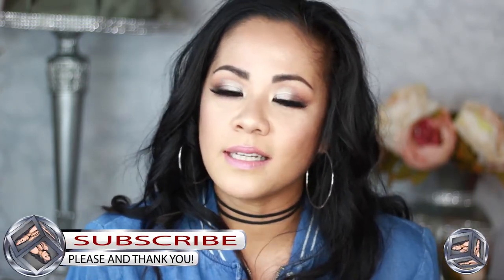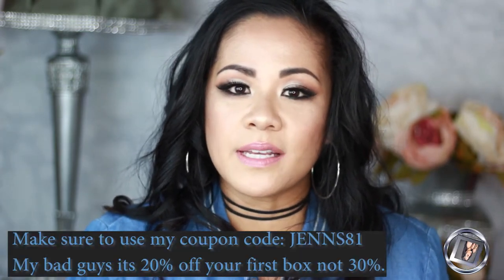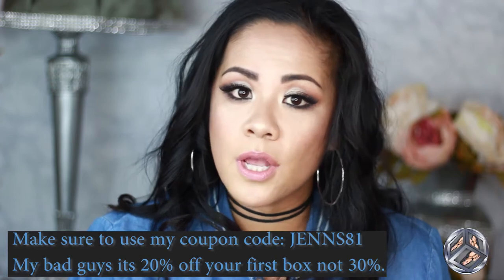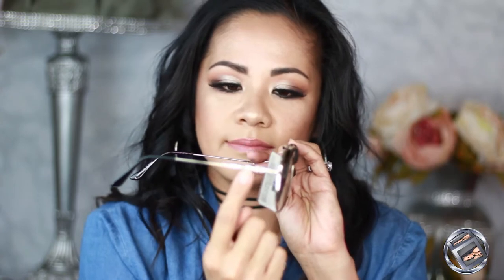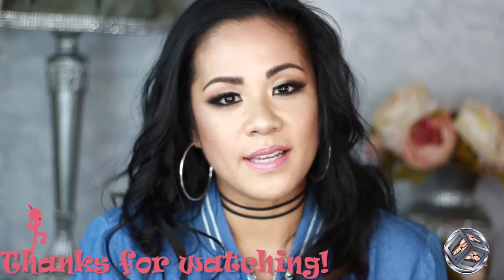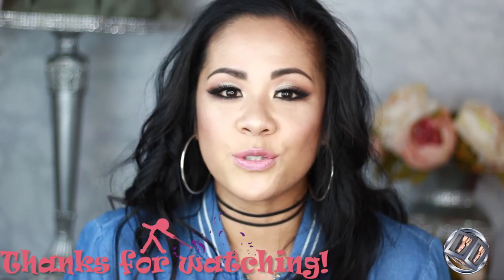June 2017/Sol Theory Unboxing & Try On!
Make sure to use my link:  Soltheory.com/jenns81

Hi Everyone! Thank You guys for being here. I'm bringing you guys another unboxing :). This time its my sol theory sunglasses subscriptions.We all want the trendy "it" sunglasses but those things can cost a lot of money. If you guys want those trendy sunglasses then make sure to check this video out and see how you can get trendy but affordable sunglasses. I will be doing a monthly sol theory uboxing and for sure will be doing giveaways in the future:) Sol Theory is a sunglasses subscription company but they offer different boxes that will cater to your liking and your budget. If you are intrigue then please watch my video. I hope you guys check out their site. Thank You guys for stopping by and like always I will catch you on my next one!

This video is not sponsored my monthly subscription is paid by me and comes out of my own pocket but they did give me discount on my monthly box. When I do get a free box I will do giveaways with that. Just a little thank you for using my link.

Sol Theory Link:  Soltheory.com/jenns81

If you are a company and would like me to review your product.

Thanks For Stopping By...Mel